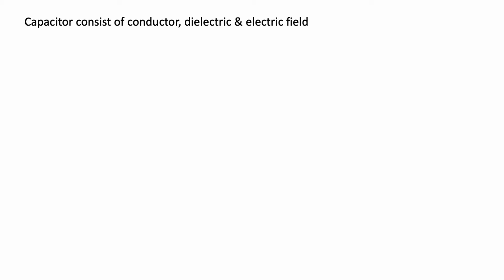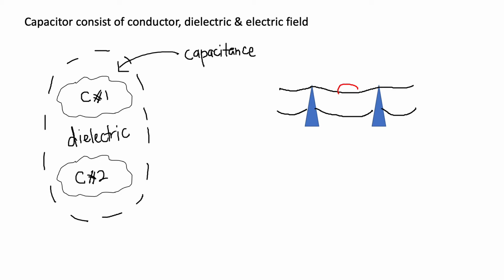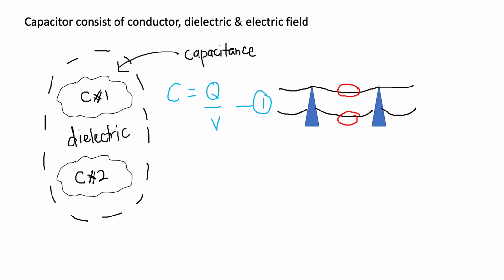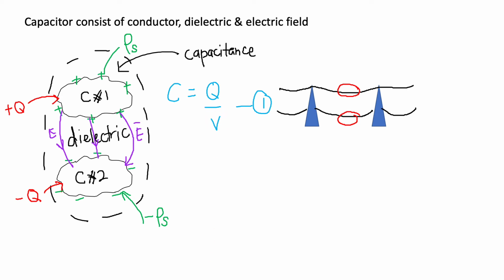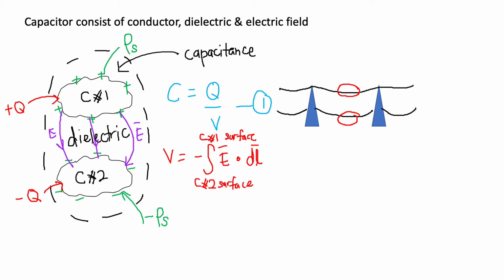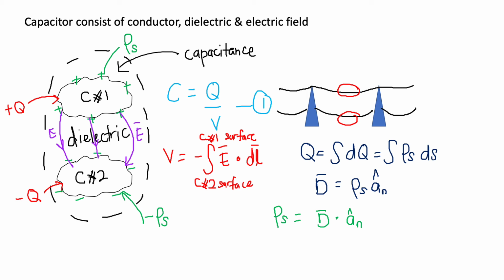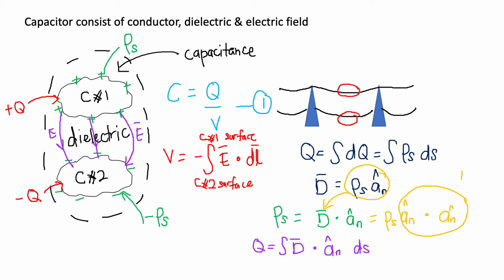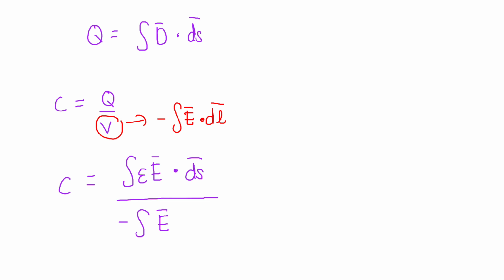Electrostatic in Medium_Capacitance